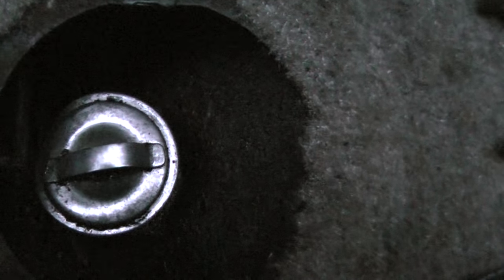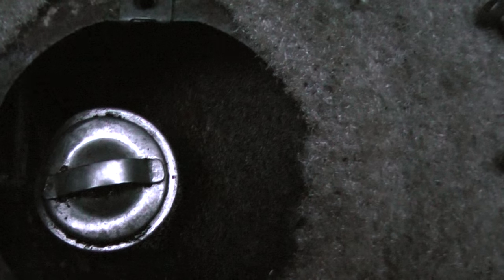Borg Warner DG 200 Transmission Issues.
It would do this on cold start ups. No it is not over filled. It was right at the fill mark before I parked it the night before. You check these in idle with the transmission in drive, and that is just what I did before shutting it down. So the fluid is right where it needs to be.

I have a feeling that the torque converter could be the problem but I am not sure. I notice when it lock in on direct drive, it would make a "clunk" sound and stay in direct drive until I slow down. Sometimes it would make a soft "clunk" sound and it would slip out of direct drive when you lightly depress the gas pedal so to go a little faster, and it would sound like as if it's in neutral. Then I would let off the very little gas I gave it. Then it would make a soft "clunk" sound again. And yes, I'm using type F fluid.